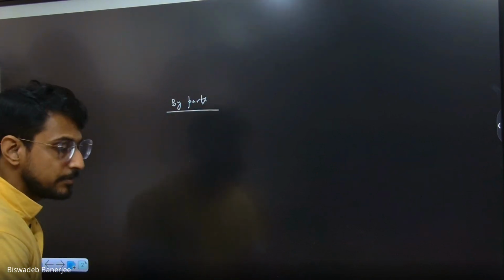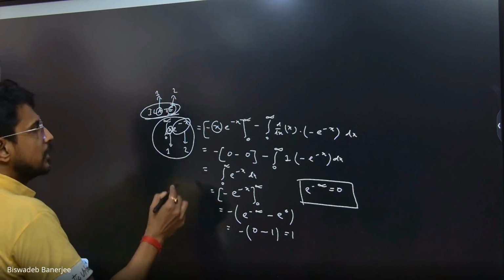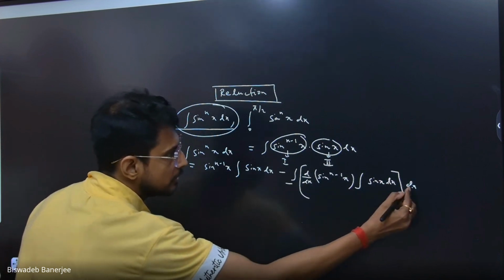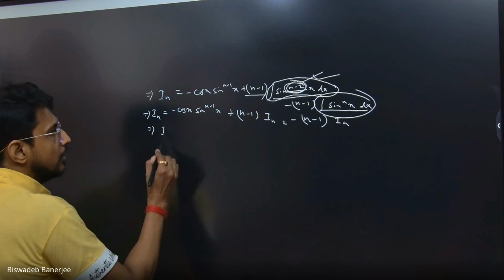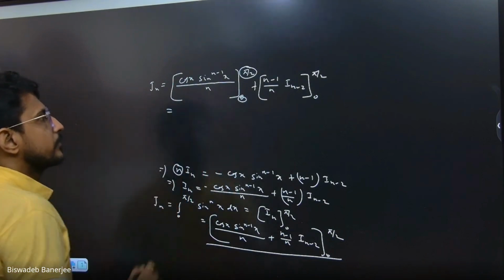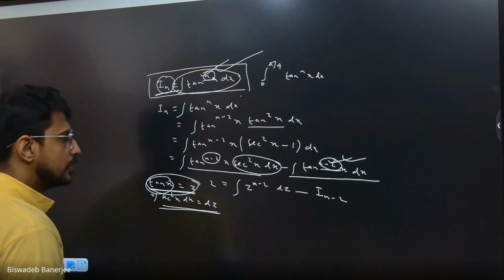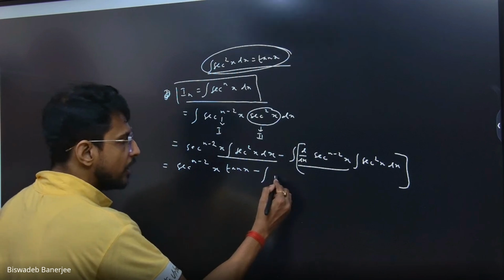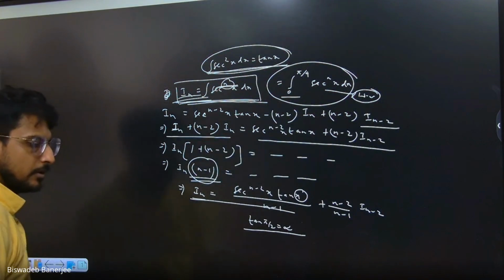Reduction (Integral Calculus) | Part 1 | Full Explanation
Welcome to our Math and Stat channel, where quality education meets expert guidance led by renowned college teacher from Kolkata, Biswadeb Banerjee (BB Sir). We cater specifically to the diverse needs of our students by offering batches for NEP math and stat course. Join us to master complex concepts and elevate your understanding of Math and Stat with ease.